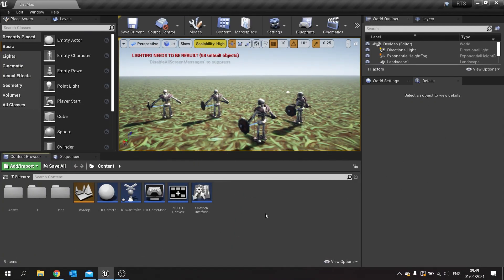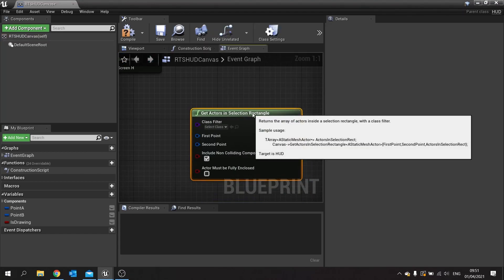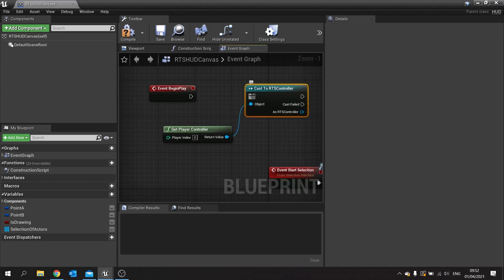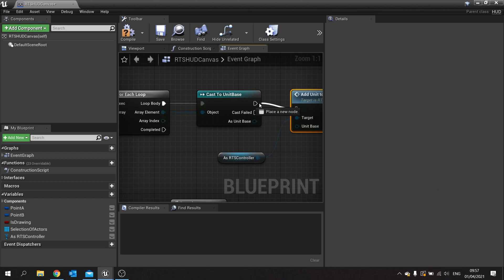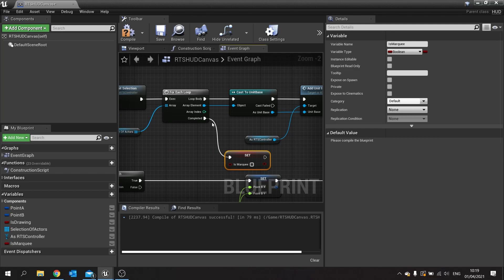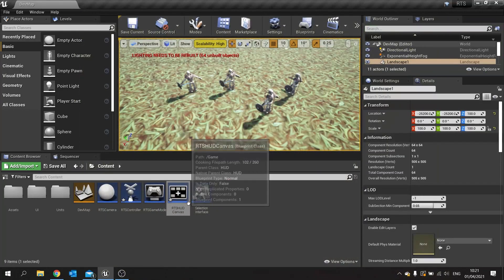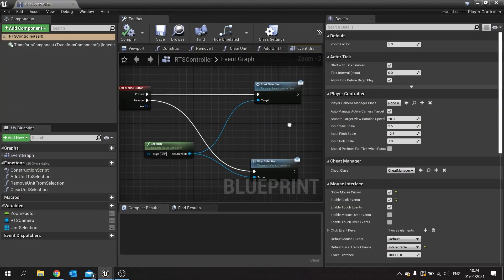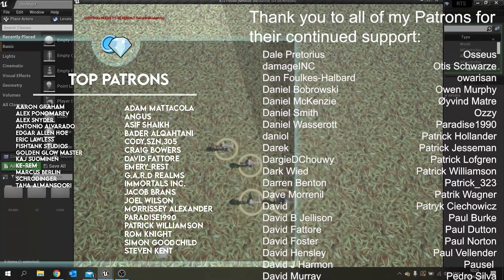Unreal Engine 4 Tutorial - RTS Part 5: Selecting Multiple Units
In Part 5 we go through how to use the marquee selection tool to select multiple units.